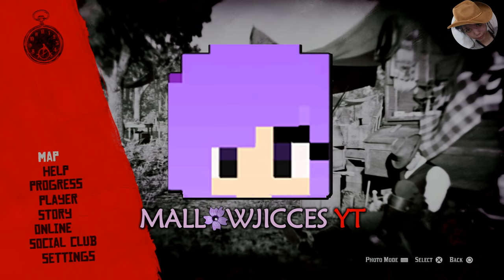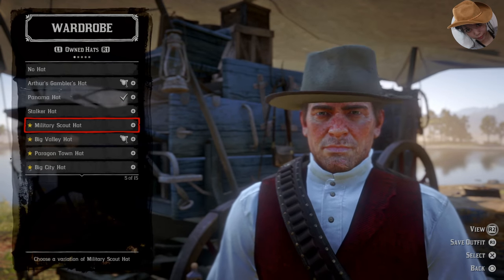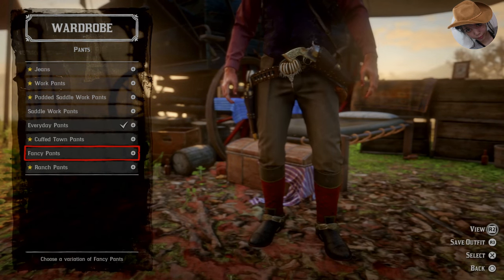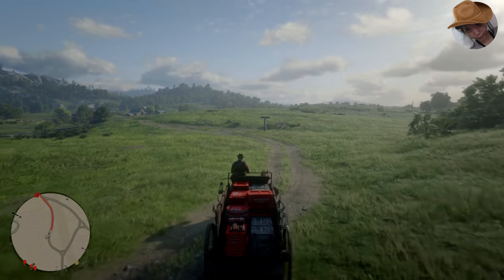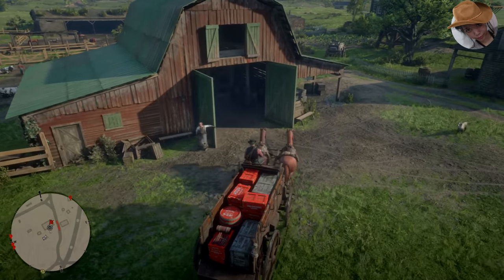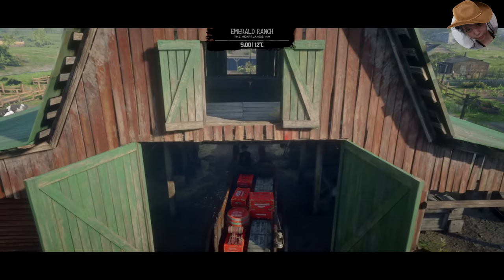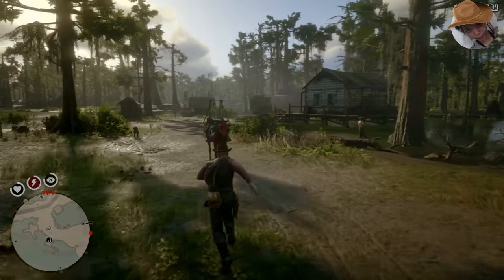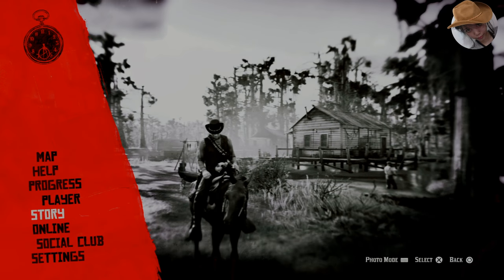JEREMY GILL ► Red Dead Redemption 2 Gameplay - Stranger Mission [PS4 Pro]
RED DEAD REDEMPTION II Gameplay in my PS4 Pro. Watch me meet a famous fisherman named Jeremy Gill.

Last few seconds of a sped up "See The Fire In Your Eyes" with beats that I mixed myself using Audacity